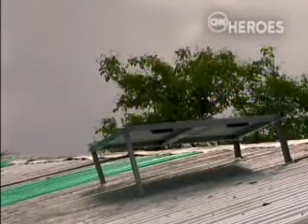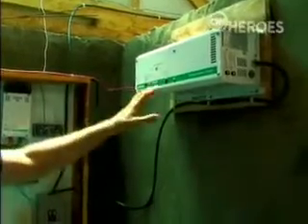CNN Hero Mathias Craig (Podcast: extended version)